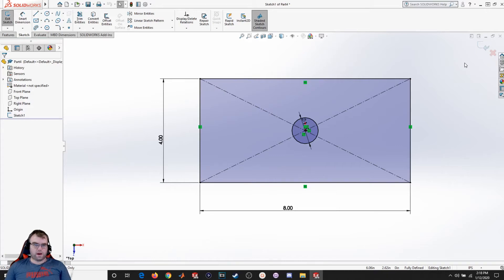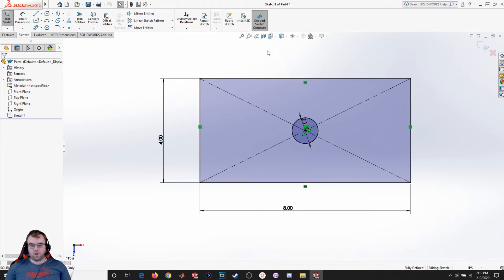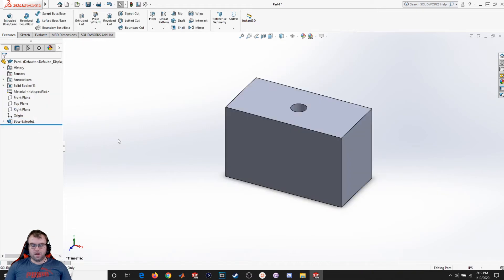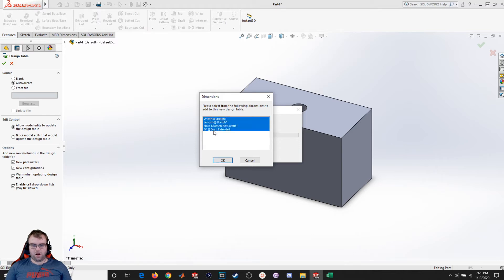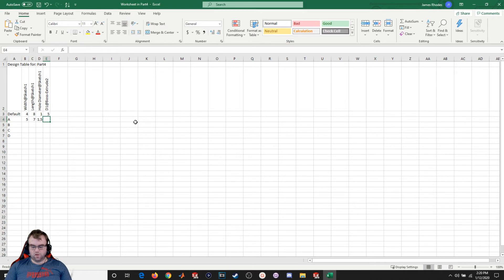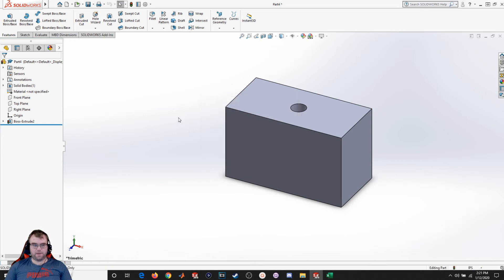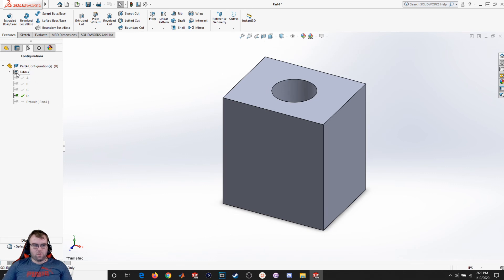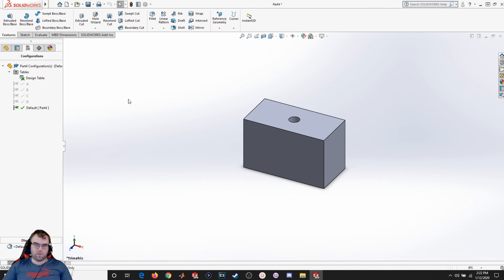Solidworks 27- Using the Configuration Manager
Using the Configuration Manager